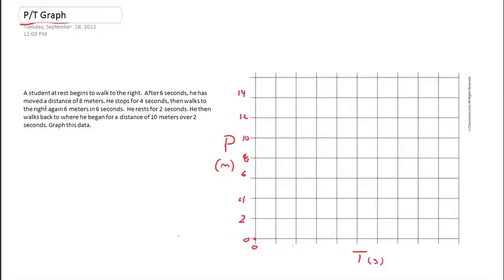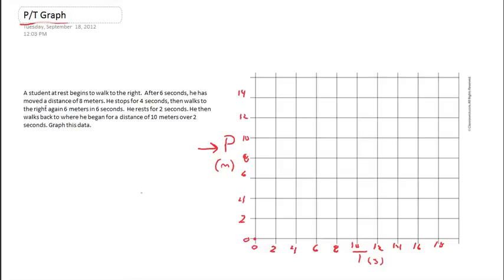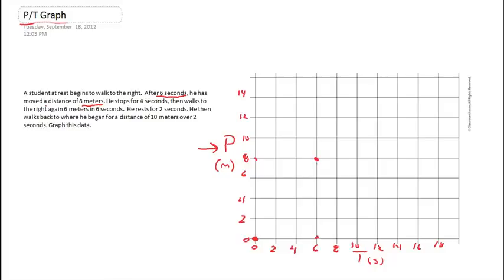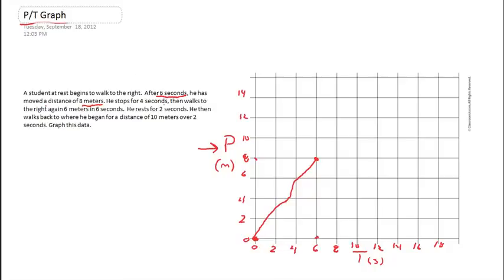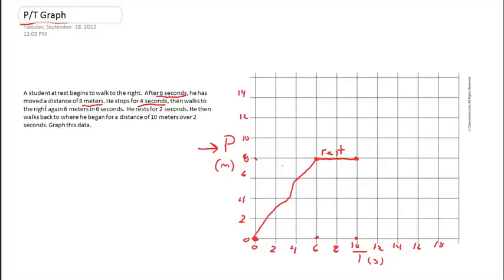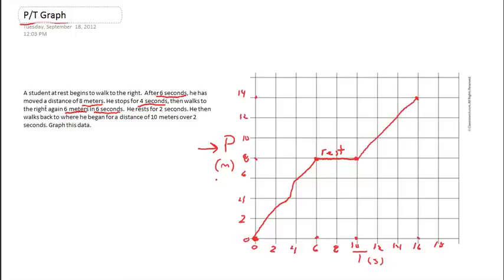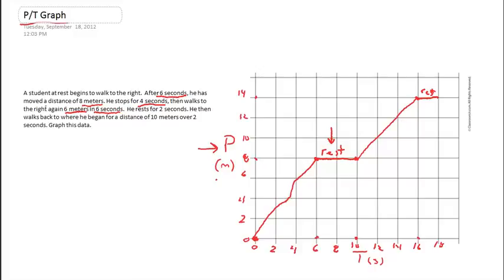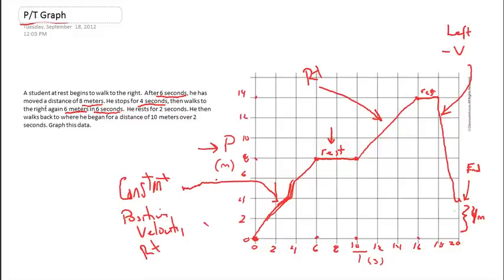P/T GRAPH PRACTICE, Position vs Time Graph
P/T Graph, PT Graph, This video illustrates how to make a P/T graph for 1D motion. A PT graph is a position vs time graph to express in this case 1D or one dimensional kinematic motion. Check it out and go practice some more problems until you have mastered this lesson.